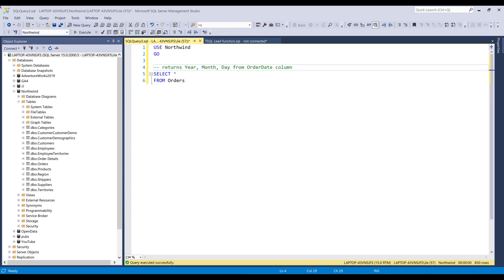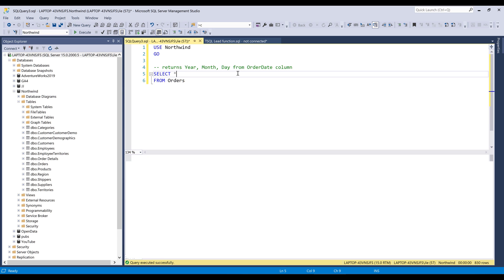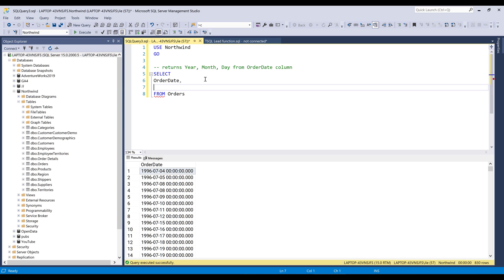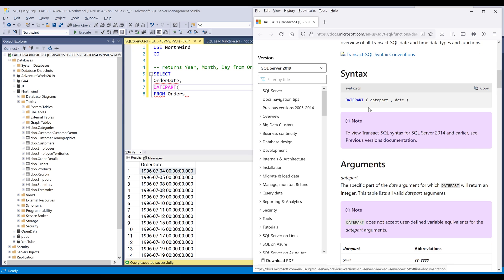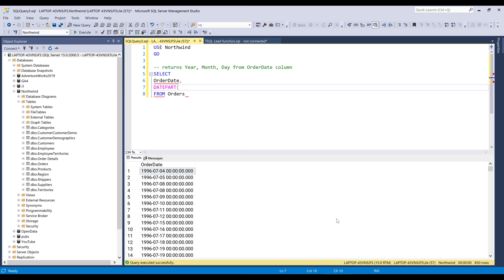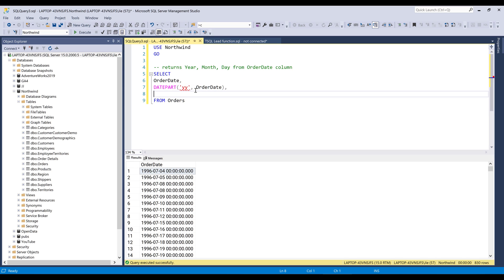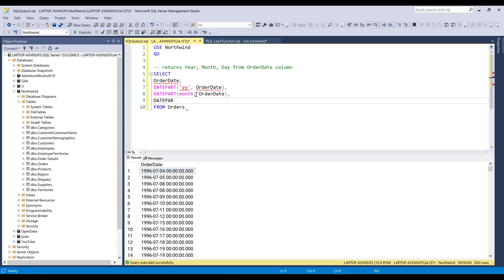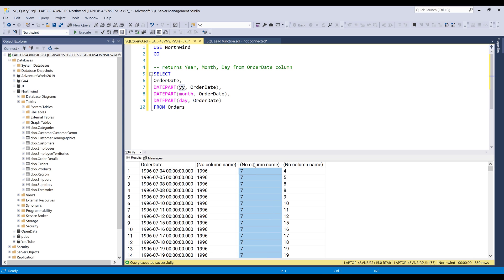How To Extract YEAR, MONTH, DAY From A Date Column In MS SQL Server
One of the most common tasks when working with MS SQL Server is to parse out date parts from a date column. In this 3 minutes tutorial, I will quickly cover how we can use DATEPART function to extract date part in SQL Server.